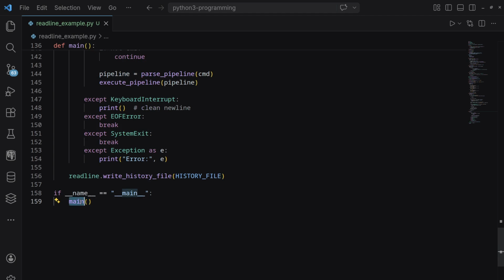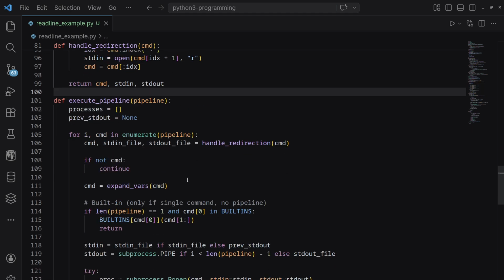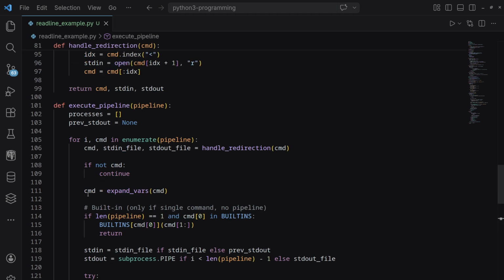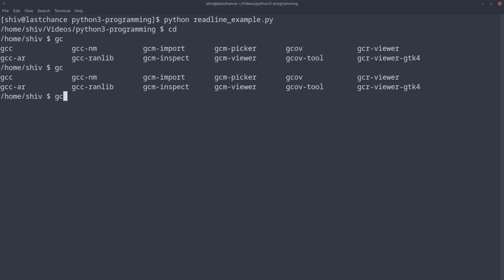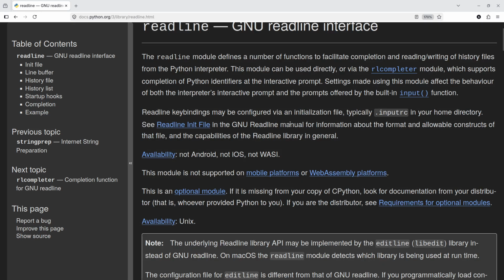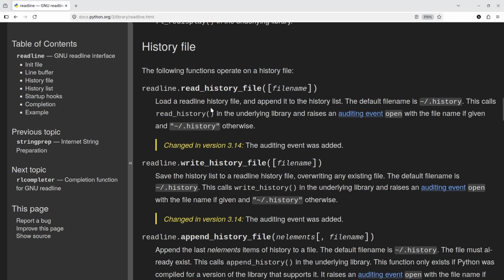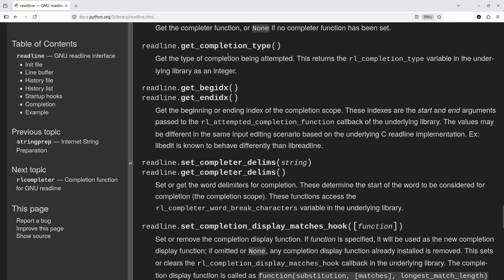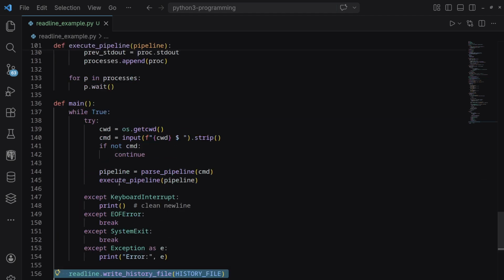Readline Library Example | Python Standard Library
This example won't work on Windows.